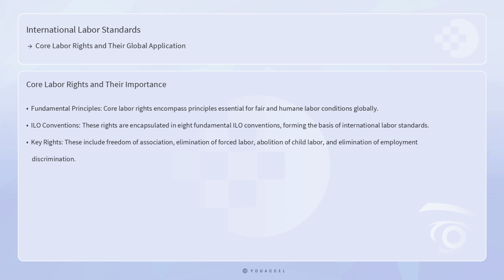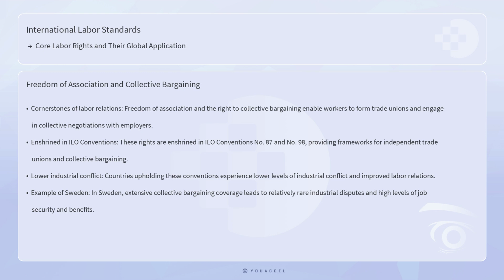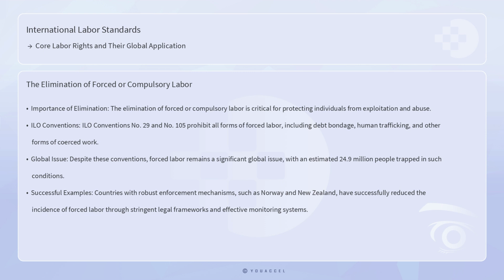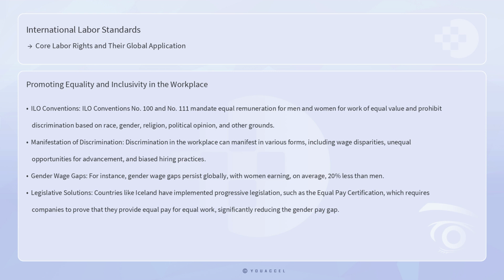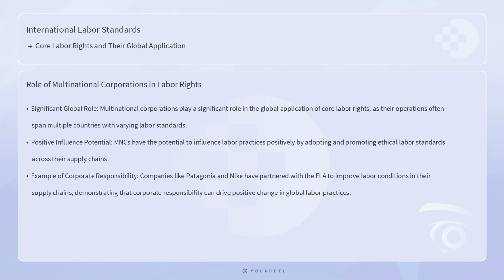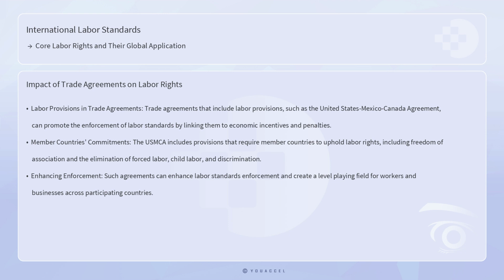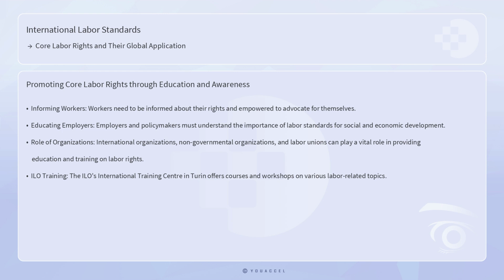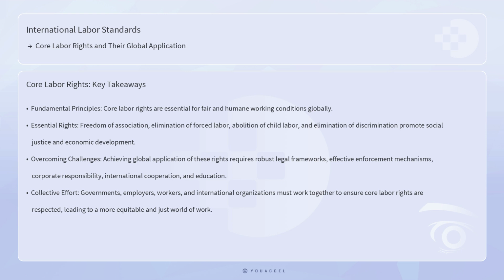Core Labor Rights and Their Global Application | Exclusive Lesson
► Exclusive Lesson:  Core Labor Rights and Their Global Application

► ENROLL IN THIS COURSE:
◙ Full Course Title: Senior Professional in Human Resources International  SPHRi

► LESSON SUMMARY:
Core labor rights, encompassing fundamental principles and rights at work, are essential for ensuring fair and humane labor conditions globally. Recognized and promoted by the International Labour Organization ILO, these core labor rights include freedom of association and the right to collective bargaining, the elimination of forced or compulsory labor, the abolition of child labor, and the elimination of discrimination in respect of employment and occupation. These rights, encapsulated in eight fundamental ILO conventions, form the basis of international labor standards and play a crucial role in fostering equitable working conditions worldwide.Freedom of association and the right to collective bargaining are cornerstones of democratic labor relations, enabling workers to form and join trade unions and engage in collective negotiations with employers. This right is enshrined in ILO Conventions No. 87 and No. 98, which provide frameworks for the establishment and functioning of independent trade unions and the conduct of collective...

► COURSE SUMMARY:
◙ Senior Professional in Human Resources International  SPHRi
Dive into the dynamic world of advanced human resources and transform your career with a course designed for ambitious HR professionals! This exhilarating program offers a deep dive into strategic HR management, aligning human resources with organizational goals to drive success. Explore the art of workforce planning and talent development, mastering the skills to anticipate future needs and foster a thriving work culture.

Engage with cutting-edge theories on employee relations and engagement, equipping yourself to navigate complex interpersonal dynamics and cultivate a harmonious workplace. Discover the intricacies of compensation and benefits, learning how to craft reward systems that motivate and align with organizational objectives, even across diverse international landscapes.

Delve into the critical realm of legal and ethical HR considerations, arming yourself with the knowledge to make decisions that uphold your organizations integrity. This course also empowers you to be a catalyst for change, exploring change management theories that position you...

► COURSE LEARNING OBJECTIVES:
◙ Master strategic HR alignment with organizational goals.
◙ Develop expertise in workforce planning techniques.
◙ Foster talent through continuous HR development.
◙ Enhance employee performance and satisfaction.
◙ Manage complex employee relations effectively.
◙ Cultivate positive organizational culture.
◙ Navigate conflict resolution with theoretical models.
◙ Structure equitable reward systems.
◙ Align compensation with organizational objectives.
◙ Address global compensation challenges.
◙ Understand legal frameworks in HR practices.
◙ Apply ethical decision making in HR functions.
◙ Guide organizations through change management.
◙ Drive innovation and organizational resilience.
◙ Elevate strategic HR capabilities internationally.
◙ Lead HR initiatives in a dynamic global landscape.